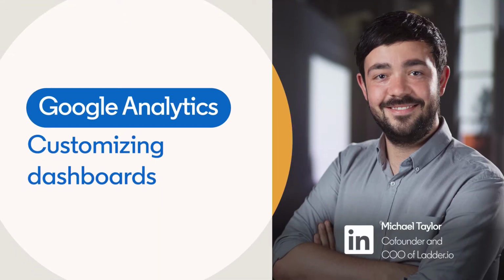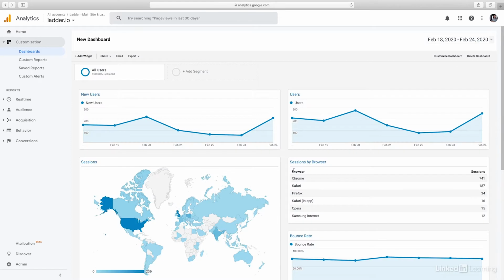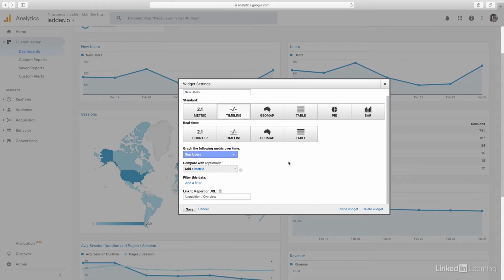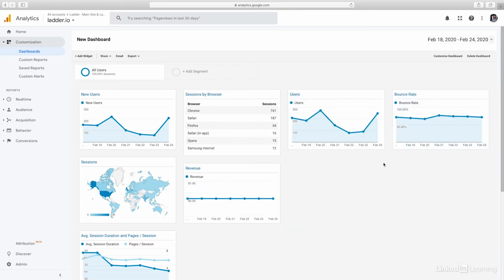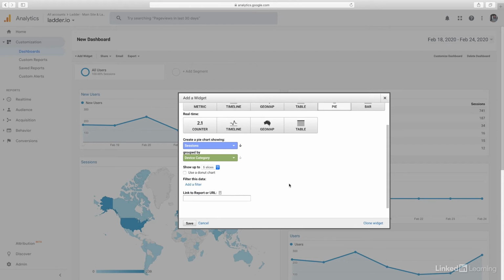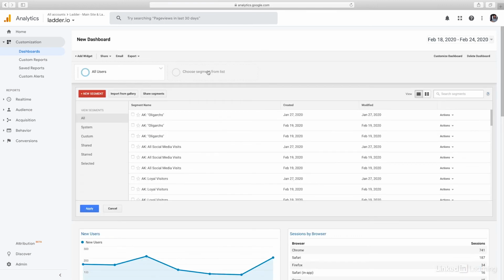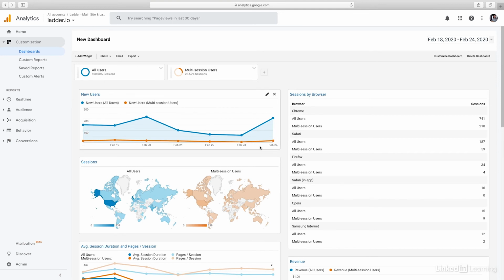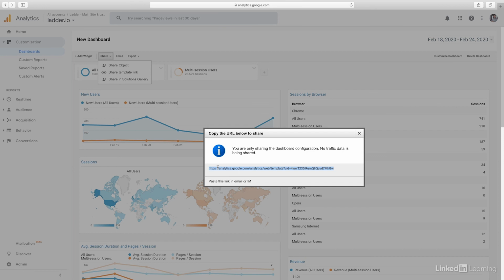Google Analytics Tutorial - Customizing dashboards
Learn how to create and modify a Google Analytics dashboard. Explore more Google Analytics courses and advance your skills on LinkedIn Learning:

This is an excerpt from "Marketing Analytics: Setting and Measuring KPIs," a course on LinkedIn Learning taught by Michael Taylor. Michael is co-founder and COO of Ladder.io, a growth marketing agency in New York and London.